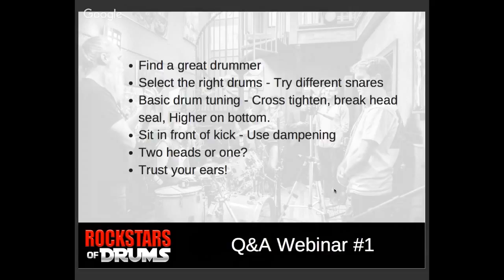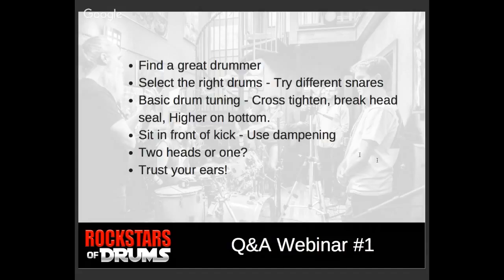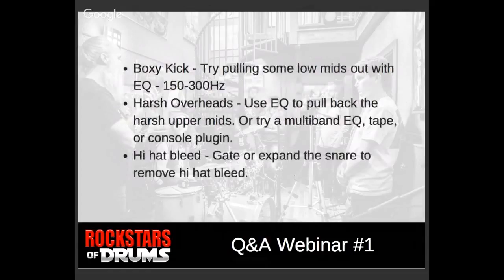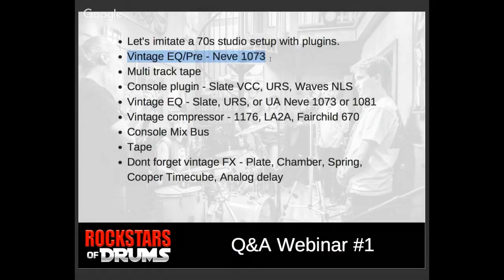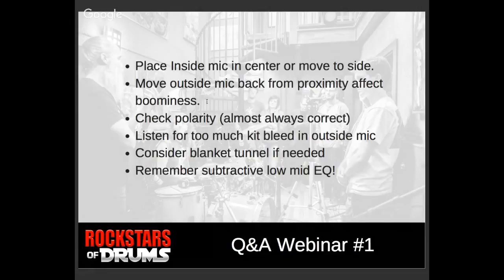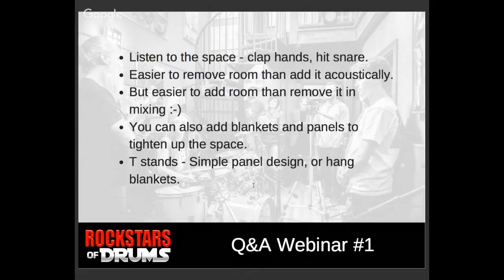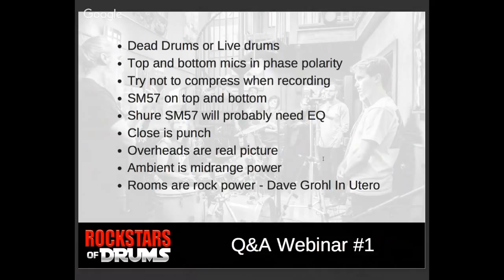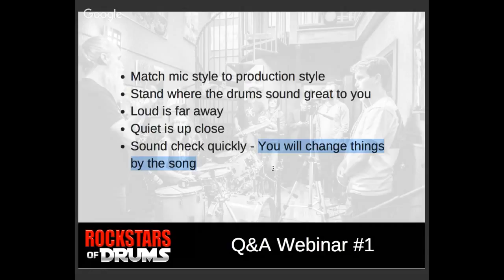Rockstars Of Drums - Live Q&A Webinar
Join me for a live Q&A session to answer any of your questions about recording, editing, and mixing drums.

Please submit your questions in advance (even if you can't make the live webinar and Ill send you the replay after)

Cheers!
Lij